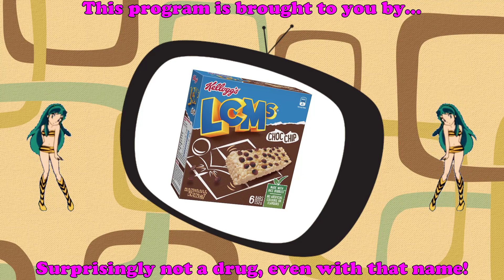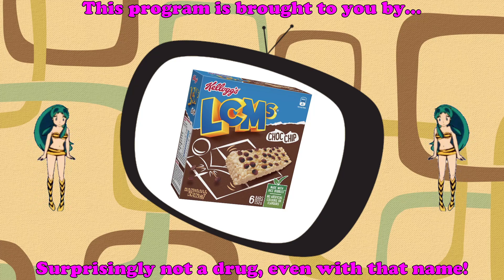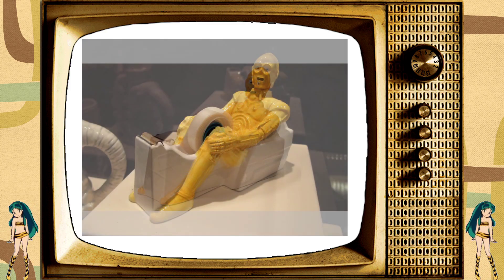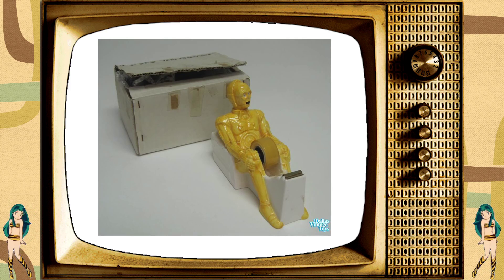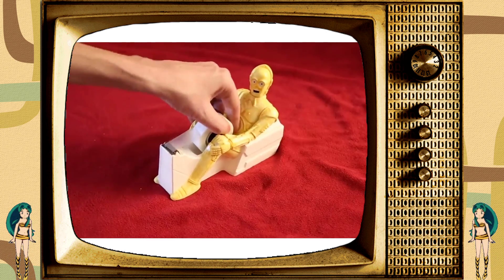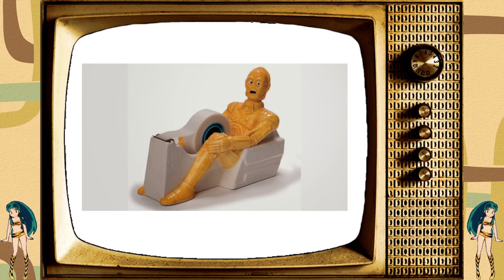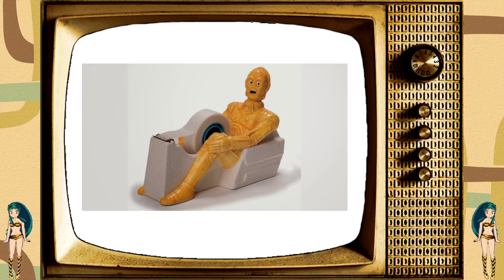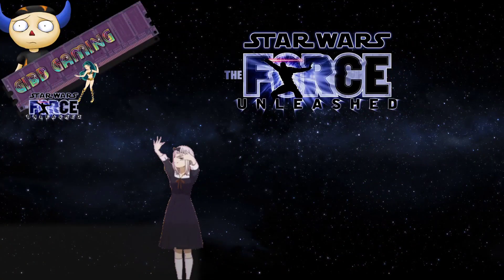Gibb Shopping Network 2023 - Week 1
Get your tape from a droid with this C3PO Tape Dispenser from the Gibb Shopping Network.